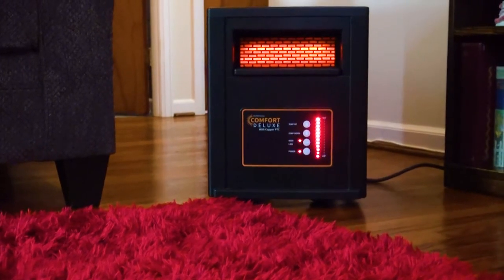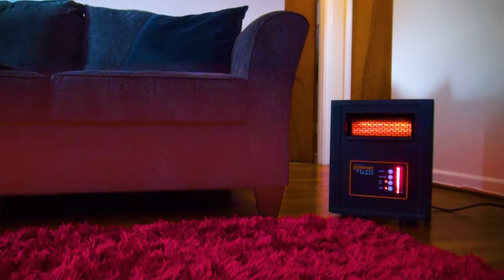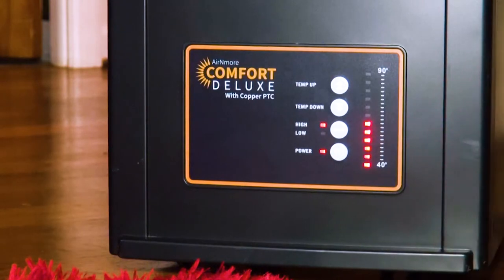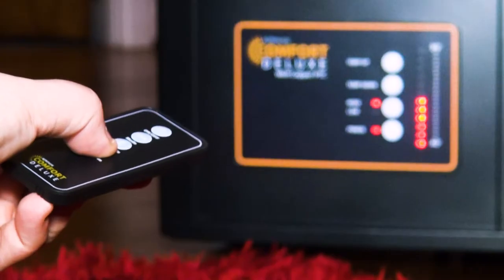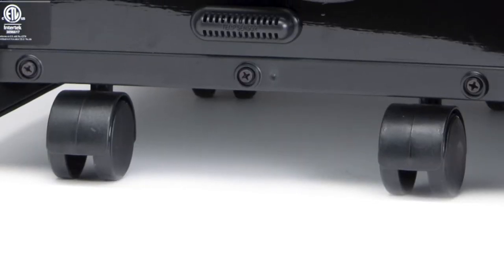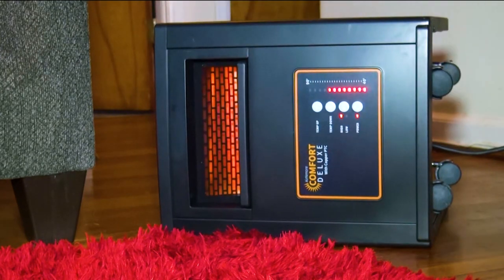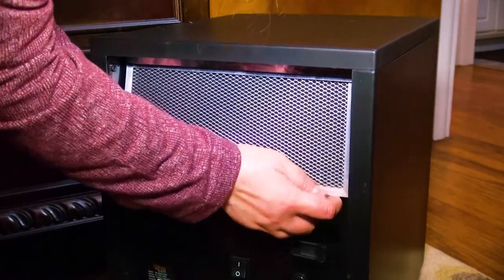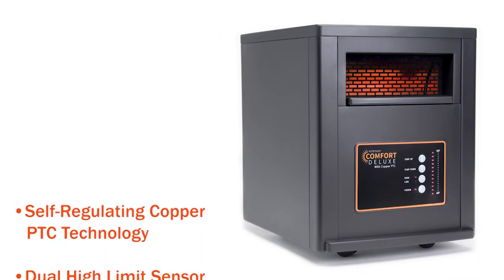AirNmore Comfort Deluxe Infrared Space Heater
The AirNmore Comfort Deluxe is a compact, easy-to-use space heater that is perfect for warming rooms like bedrooms, offices, and living areas.

Unlike some heaters that simply warm the air in front of them, the AirNmore uses radiant infrared heating to generate oven-like warmth that envelops your skin and seeps into surrounding objects -- leaving your entire space feeling cozy.

Once it’s plugged in, just switch the heater on, and use the digital controls to set your temperature from 40 to 90 degrees Fahrenheit. The heater will turn on and off to automatically maintain your set temperature. Choose between LOW and HIGH mode, depending on the size of your space and the amount of heat needed.

You can also set your temperature from across the room, using the included remote control.

At just 17 inches tall, 13 inches wide, and 17 inches deep, the AirNmore is compact enough for some tight spaces. It has wheels that come pre-attached, making it a cinch to move from room to room.

Its plastic housing is completely safe to touch while operating. If it’s knocked over, the heater automatically turns off, and restarts when restored to an upright position. It also has overheat protection, so the AirNmore turns off before there is any danger of overheating.

The easy cord wrap makes storage a breeze, and the washable pre-filter traps any dust or lint. Simply remove and rinse the filter with water as needed. Be sure it is completely dry before reattaching it to the heater.

The AirNmore Comfort Deluxe: Compact, powerful heating for rooms of any size.